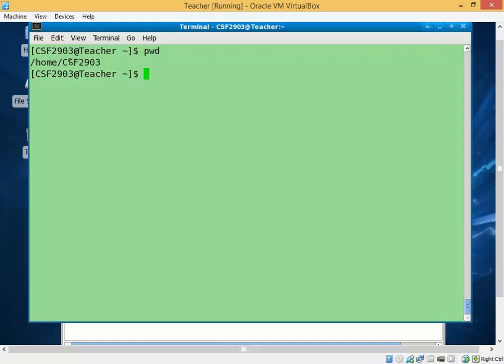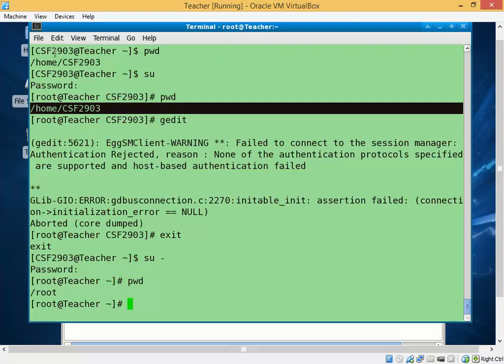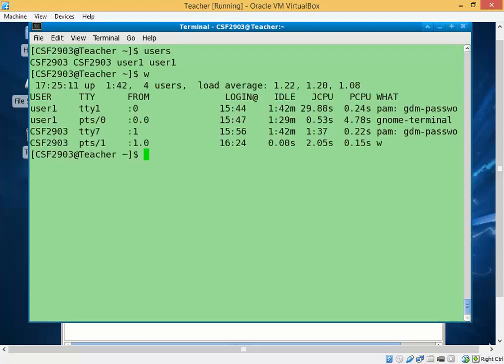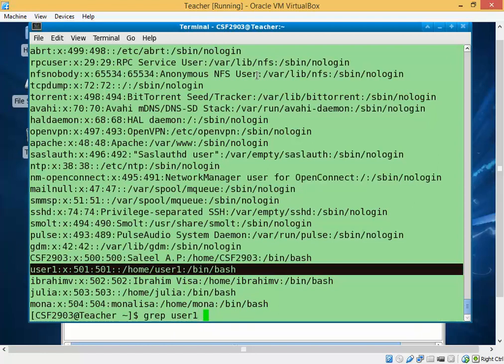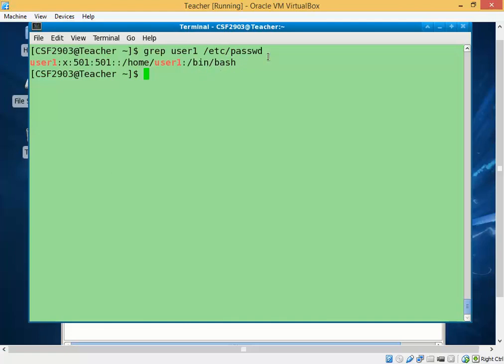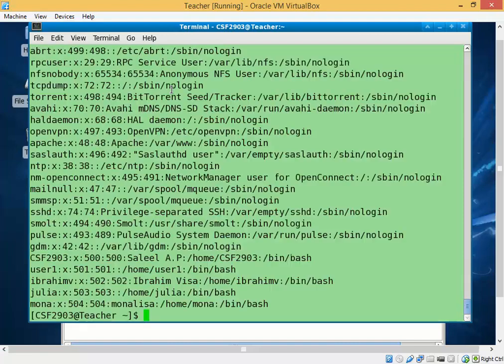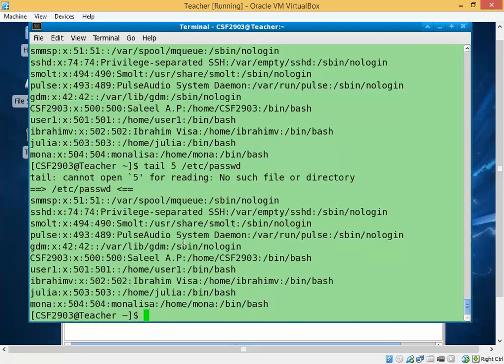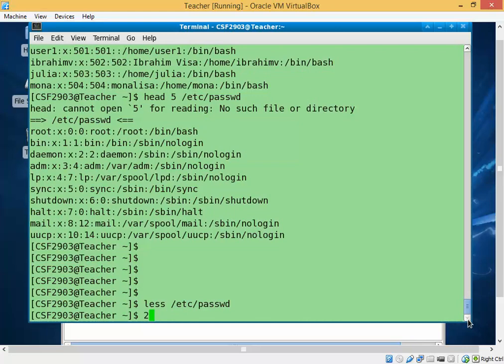joining to groups & users